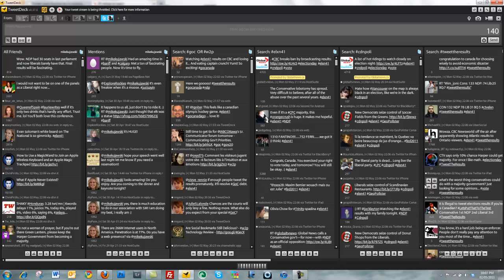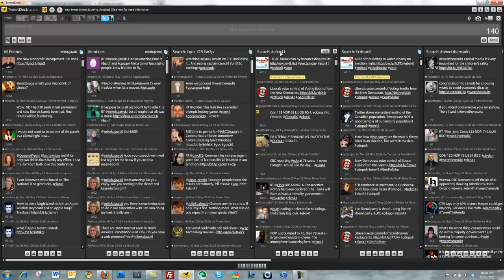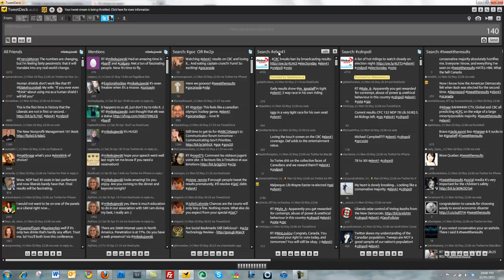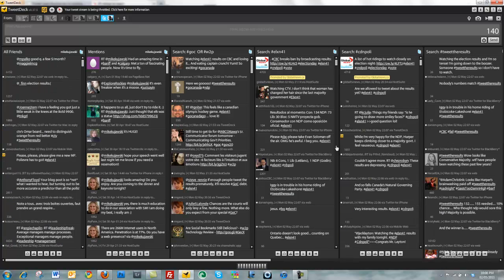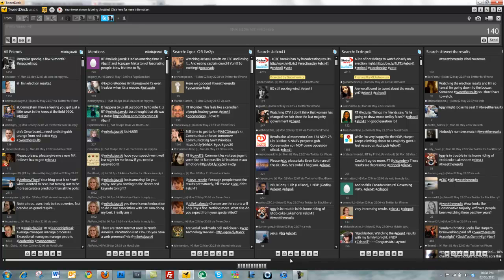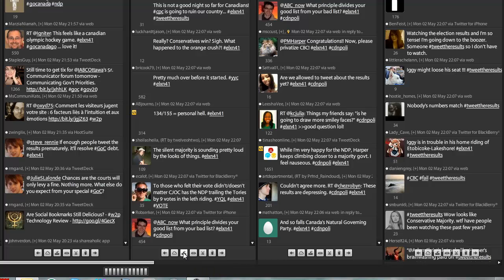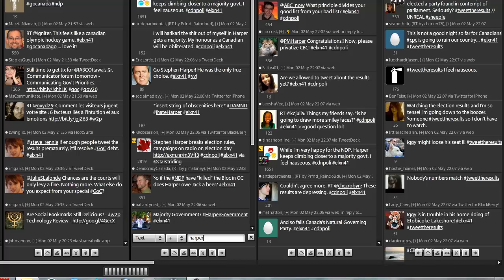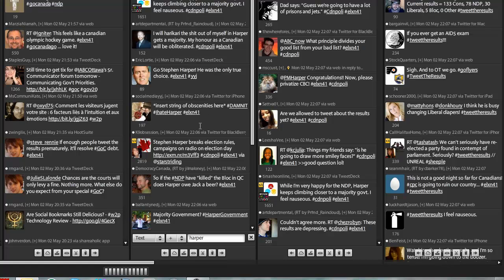Track and filter live event hashtag tweets in 60 seconds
Lesson#6: How to track live event hashtag tweets in real-time

Part of Mike Kujawski's "Learn in 60 seconds" video series.